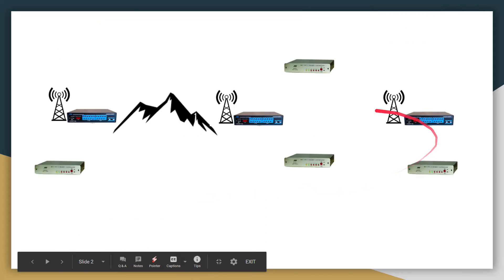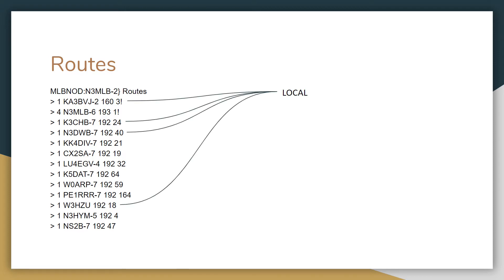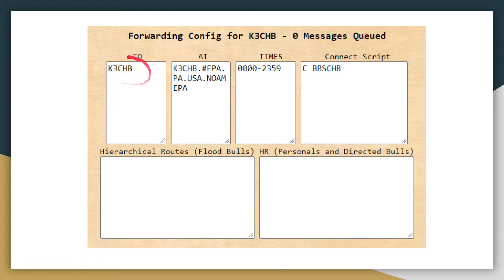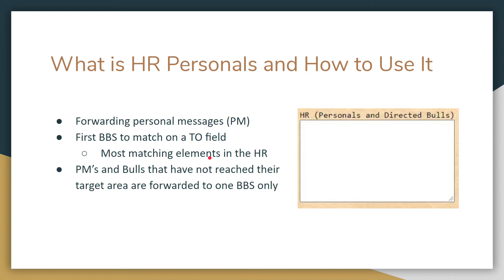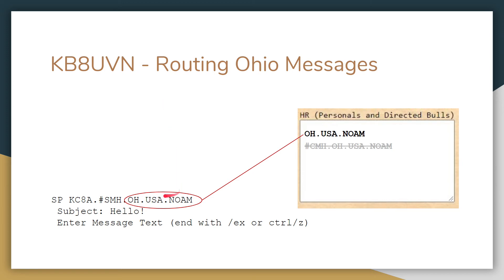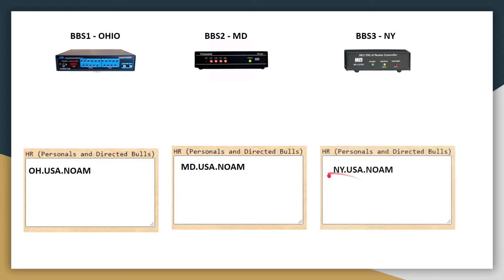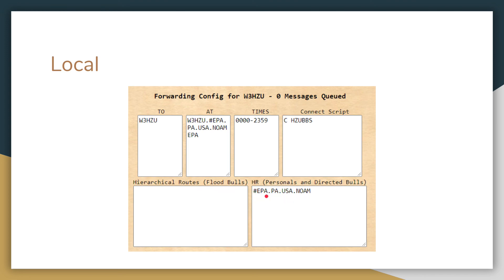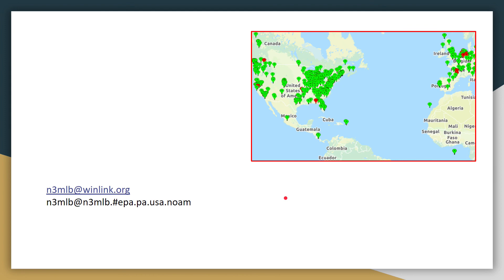Packet Message Forwarding with BPQ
This demonstration shows you how to route ham radio packet messages using BPQ.  To make more efficient use of your packet BBS, I explain in simple terms how to use HR Personals and Flood Bulls.